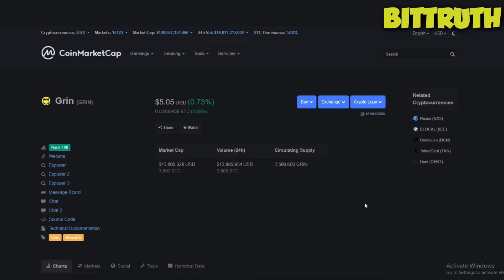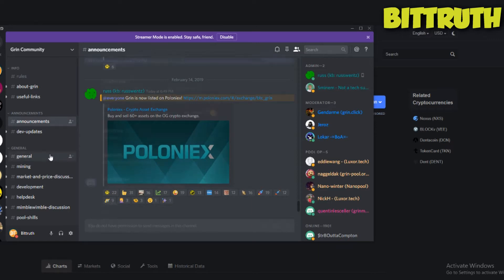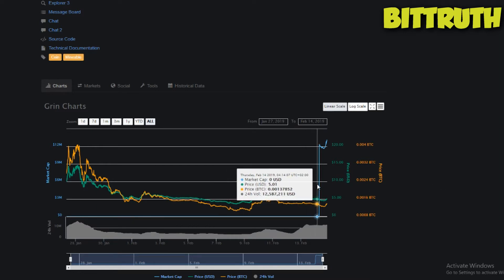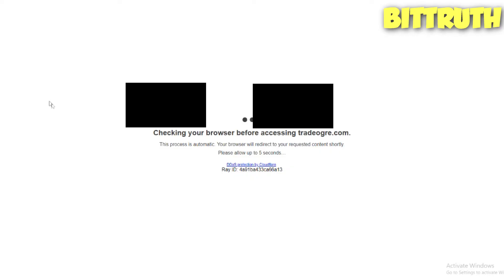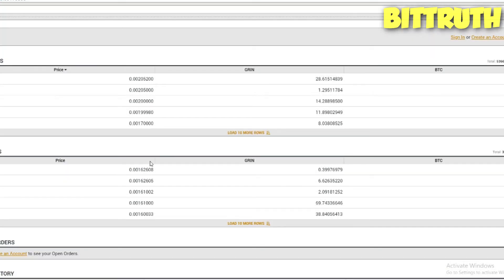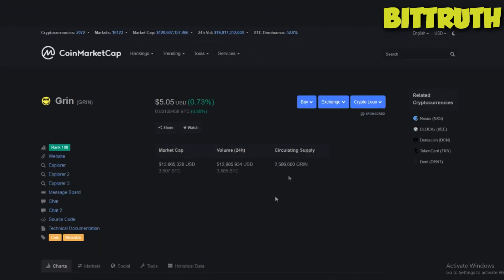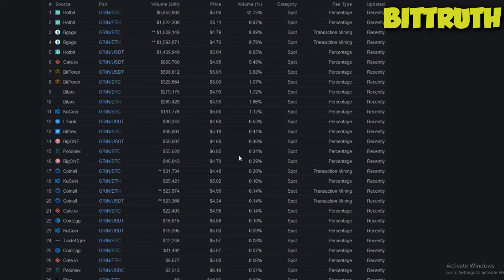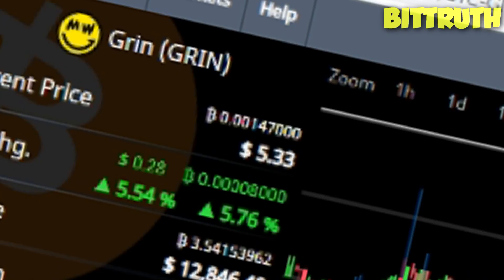GRIN COIN IS LISTED ON POLONIEX! [GRIN COIN+ POLONIEX LISTING=💸]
GRIN COIN IS GETTING LISTED ON POLONIEX EXCHANGE!! BRINGING 100K USD$ VOLUME!! Grin coin news had affected grin coin price which made it go by 5% increase, no grin coin price prediction though but this is a crypto news video! Mimblewimble protocol has undoubtedly changed the crypto space in 2019 so is grin coin a sleeping giant or going to become one of the top altcoins? Well lets see

📈HAVE A PROFITABLE DAY!!